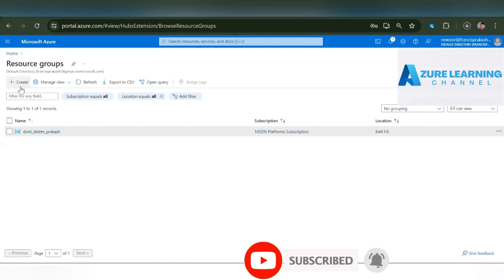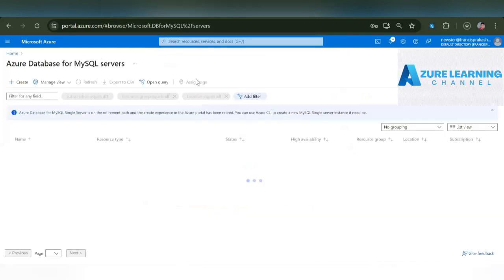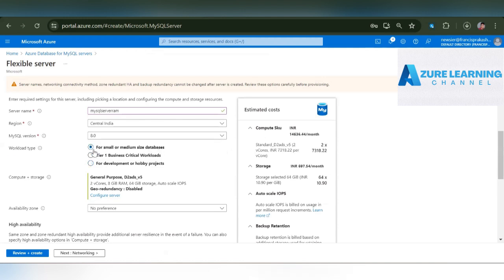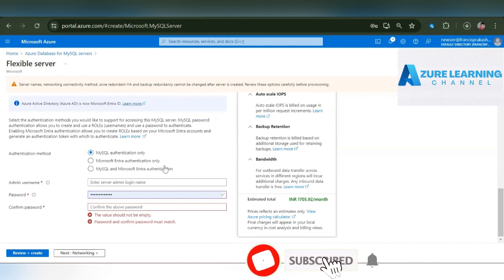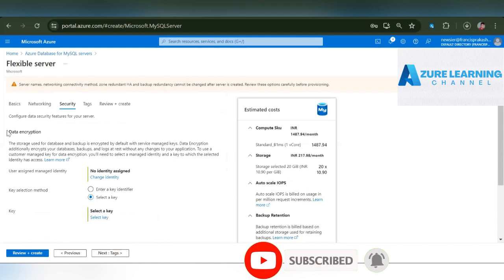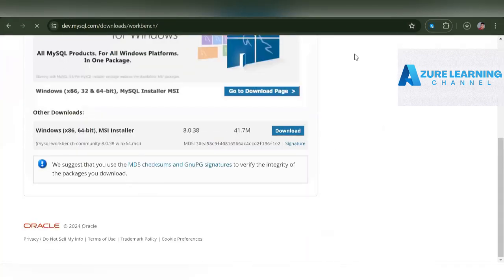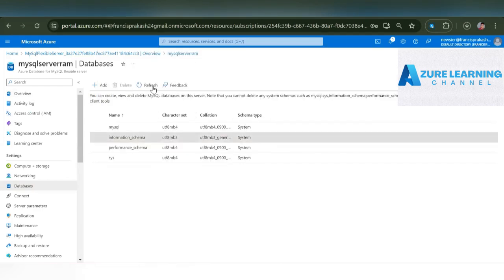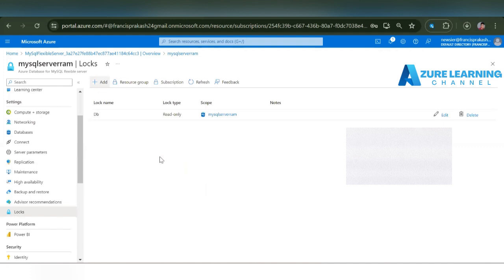𝗔𝘇𝘂𝗿𝗲 𝗦𝗤𝗟 𝗗𝗮𝘁𝗮𝗯𝗮𝘀𝗲: 𝗦𝗲𝘁𝘂𝗽 | 𝗠𝗮𝗻𝗮𝗴𝗲𝗺𝗲𝗻𝘁 𝗮𝗻𝗱 𝗕𝗲𝘀𝘁 𝗣𝗿𝗮𝗰𝘁𝗶𝗰𝗲𝘀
𝗜𝗻 𝘁𝗵𝗶𝘀 𝘃𝗶𝗱𝗲𝗼, 𝘄𝗲’𝗹𝗹 𝘄𝗮𝗹𝗸 𝘆𝗼𝘂 𝘁𝗵𝗿𝗼𝘂𝗴𝗵 𝗲𝘃𝗲𝗿𝘆𝘁𝗵𝗶𝗻𝗴 𝘆𝗼𝘂 𝗻𝗲𝗲𝗱 𝘁𝗼 𝗸𝗻𝗼𝘄 𝗮𝗯𝗼𝘂𝘁 𝗔𝘇𝘂𝗿𝗲 𝗦𝗤𝗟 𝗗𝗮𝘁𝗮𝗯𝗮𝘀𝗲. 𝗙𝗿𝗼𝗺 𝘁𝗵𝗲 𝗶𝗻𝗶𝘁𝗶𝗮𝗹 𝘀𝗲𝘁𝘂𝗽 𝘁𝗼 𝗲𝗳𝗳𝗲𝗰𝘁𝗶𝘃𝗲 𝗺𝗮𝗻𝗮𝗴𝗲𝗺𝗲𝗻𝘁 𝘁𝗲𝗰𝗵𝗻𝗶𝗾𝘂𝗲𝘀, 𝘄𝗲'𝗹𝗹 𝗰𝗼𝘃𝗲𝗿 𝗸𝗲𝘆 𝗰𝗼𝗻𝗰𝗲𝗽𝘁𝘀, 𝗳𝗲𝗮𝘁𝘂𝗿𝗲𝘀, 𝗮𝗻𝗱 𝗯𝗲𝘀𝘁 𝗽𝗿𝗮𝗰𝘁𝗶𝗰𝗲𝘀 𝘁𝗼 𝗼𝗽𝘁𝗶𝗺𝗶𝘇𝗲 𝘆𝗼𝘂𝗿 𝗦𝗤𝗟 𝗱𝗮𝘁𝗮𝗯𝗮𝘀𝗲𝘀 𝗶𝗻 𝘁𝗵𝗲 𝗰𝗹𝗼𝘂𝗱. 𝗪𝗵𝗲𝘁𝗵𝗲𝗿 𝘆𝗼𝘂'𝗿𝗲 𝗷𝘂𝘀𝘁 𝘀𝘁𝗮𝗿𝘁𝗶𝗻𝗴 𝘄𝗶𝘁𝗵 𝗔𝘇𝘂𝗿𝗲 𝗦𝗤𝗟 𝗼𝗿 𝗹𝗼𝗼𝗸𝗶𝗻𝗴 𝗳𝗼𝗿 𝗲𝘅𝗽𝗲𝗿𝘁 𝘁𝗶𝗽𝘀 𝘁𝗼 𝗲𝗻𝗵𝗮𝗻𝗰𝗲 𝗽𝗲𝗿𝗳𝗼𝗿𝗺𝗮𝗻𝗰𝗲 𝗮𝗻𝗱 𝘀𝗲𝗰𝘂𝗿𝗶𝘁𝘆, 𝘁𝗵𝗶𝘀 𝗴𝘂𝗶𝗱𝗲 𝗶𝘀 𝗳𝗼𝗿 𝘆𝗼𝘂!

𝗧𝗼𝗽𝗶𝗰𝘀 𝗰𝗼𝘃𝗲𝗿𝗲𝗱 𝗶𝗻𝗰𝗹𝘂𝗱𝗲:
1) Step-by-step 𝗔𝘇𝘂𝗿𝗲 𝗦𝗤𝗟 𝗗𝗮𝘁𝗮𝗯𝗮𝘀𝗲 𝘀𝗲𝘁𝘂𝗽
2) 𝗗𝗮𝘁𝗮𝗯𝗮𝘀𝗲 𝘀𝗰𝗮𝗹𝗶𝗻𝗴 and 𝗽𝗲𝗿𝗳𝗼𝗿𝗺𝗮𝗻𝗰𝗲 𝗺𝗮𝗻𝗮𝗴𝗲𝗺𝗲𝗻𝘁
3) 𝗦𝗲𝗰𝘂𝗿𝗶𝘁𝘆 𝗯𝗲𝘀𝘁 𝗽𝗿𝗮𝗰𝘁𝗶𝗰𝗲𝘀 𝗳𝗼𝗿 𝗽𝗿𝗼𝘁𝗲𝗰𝘁𝗶𝗻𝗴 𝘆𝗼𝘂𝗿 𝗱𝗮𝘁𝗮
4) Managing 𝗯𝗮𝗰𝗸𝘂𝗽𝘀 𝗮𝗻𝗱 𝗮𝘂𝘁𝗼𝗺𝗮𝘁𝗲𝗱 𝘁𝗮𝘀𝗸𝘀
5) Monitoring tools and 𝘁𝗿𝗼𝘂𝗯𝗹𝗲𝘀𝗵𝗼𝗼𝘁𝗶𝗻𝗴 𝘁𝗶𝗽𝘀

To Join our Batch Whats app to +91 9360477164 / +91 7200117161

𝗔𝘇𝘂𝗿𝗲 𝗙𝗮𝗰𝗲𝗯𝗼𝗼𝗸 𝗹𝗶𝗻𝗸:
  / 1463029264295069